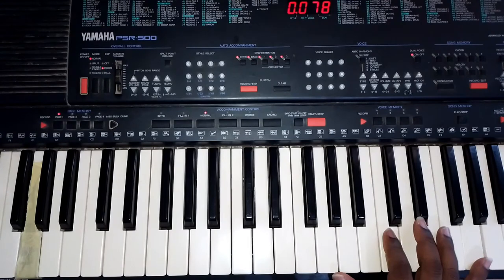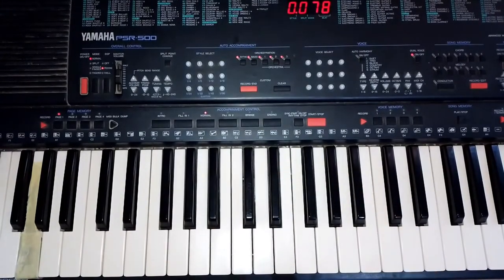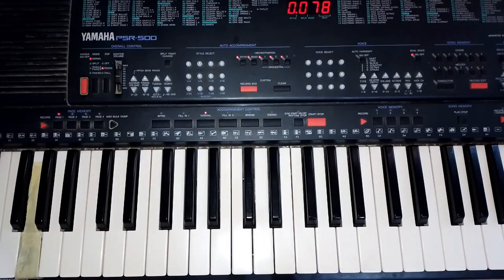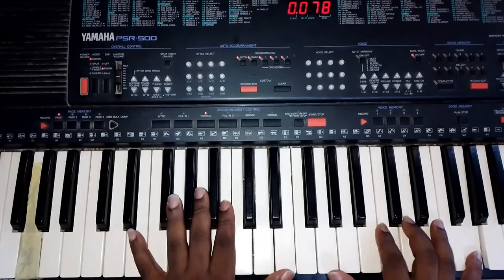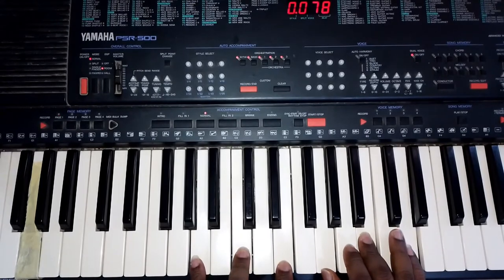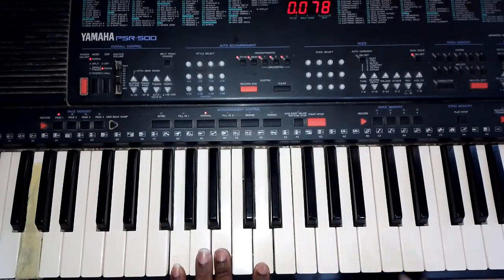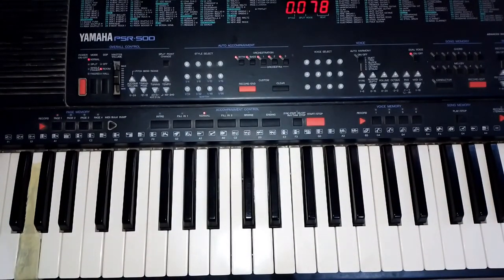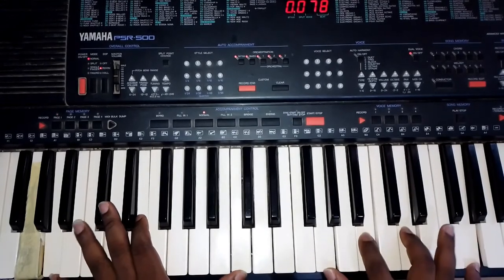Different Accompaniment styles during worship @ebenkeysmusic9221 (Beginners to Advanced) Piano Lesson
This video teaches on different Accompaniment patterns to accompany yourself during worship. Thanks.